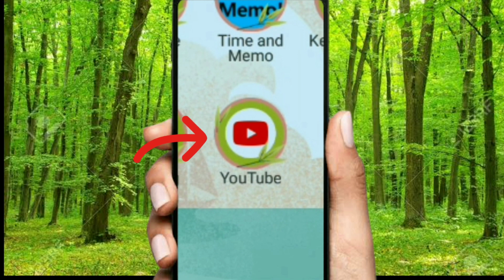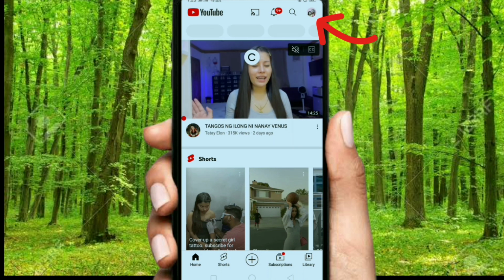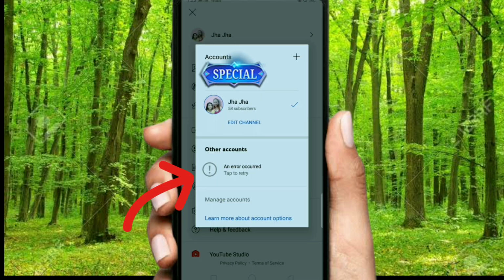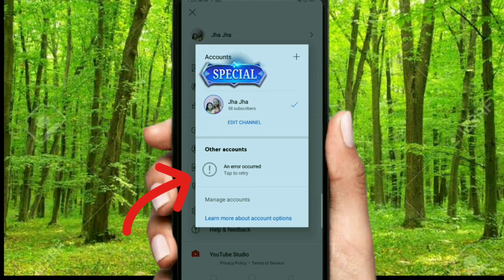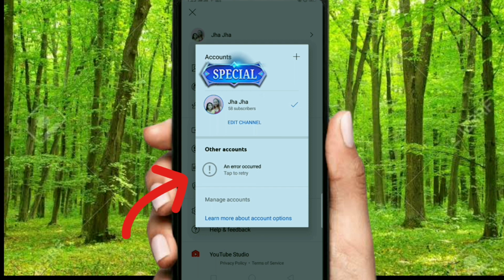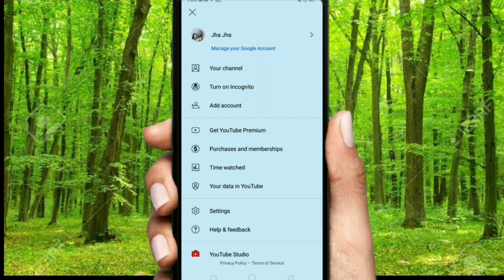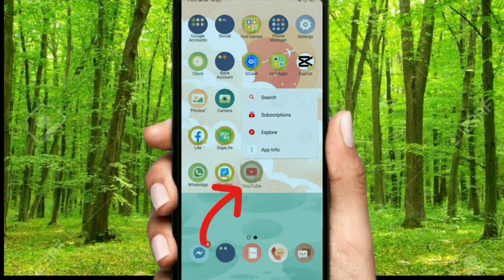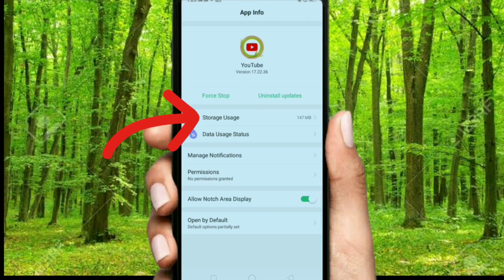How to Fix Problem on Switching Youtube Multiple Accounts| Error Switching | JhaJha & Mom's Vlog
Hello guys ,

This video is about how to fix problem on switching multiple accounts on youtube, hope you like this short tutorial.